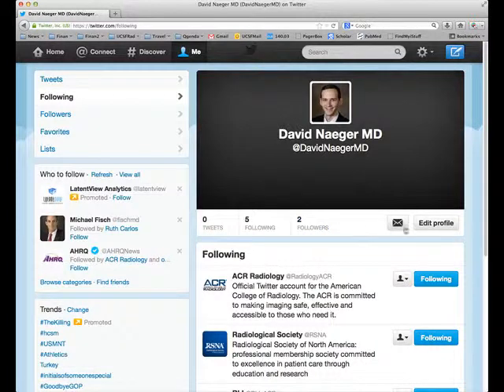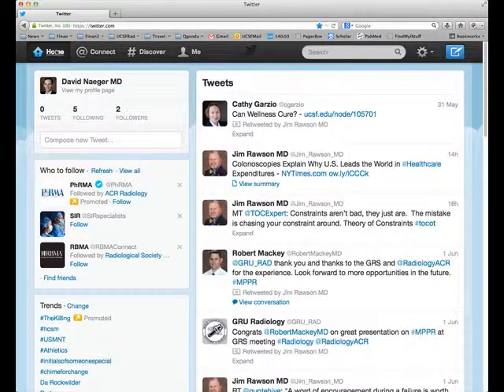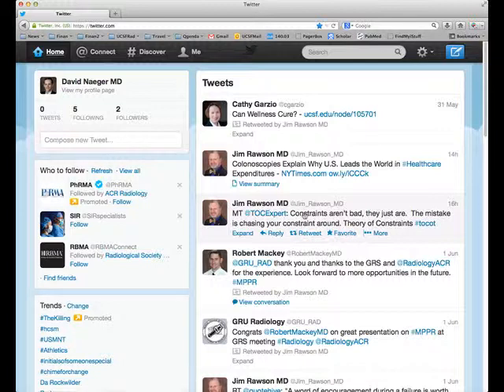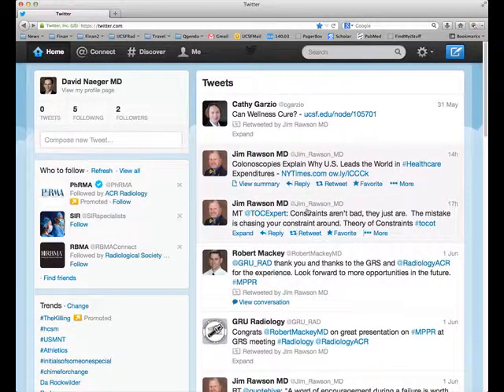The World of Twitter